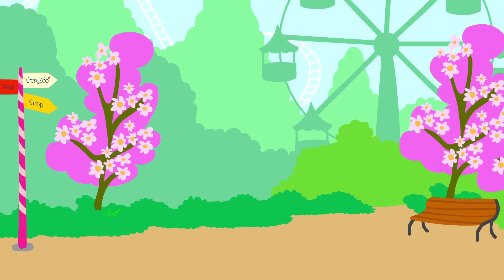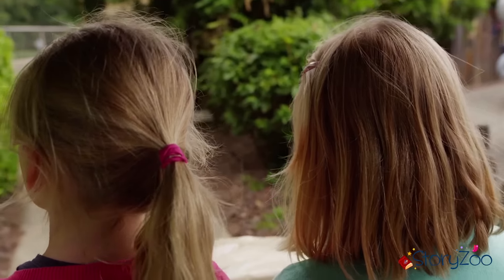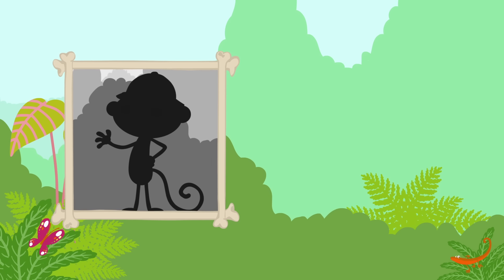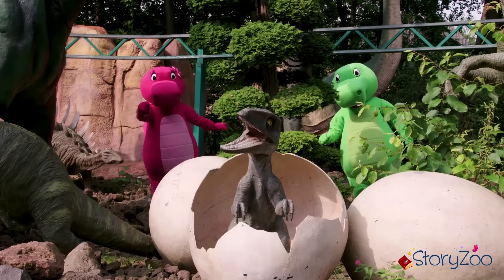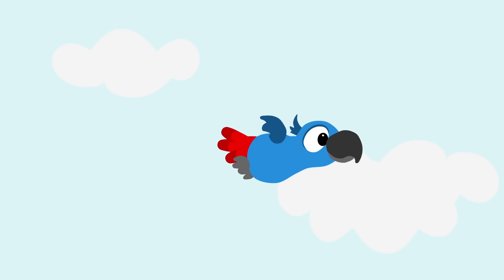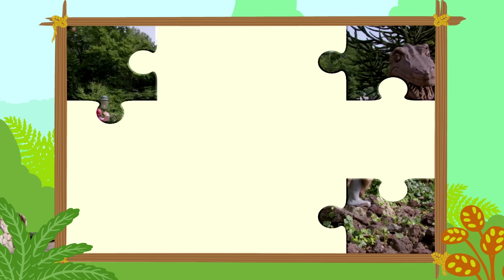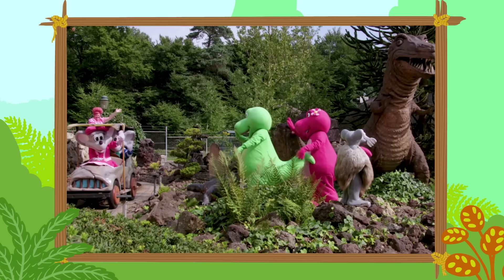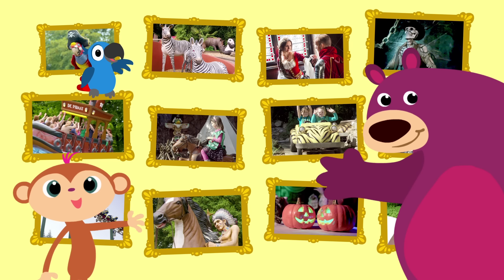Dino's • StoryZoo op avontuur in de Julianatoren • StoryZoo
Ga je mee op avontuur naar kinderpretpark de Julianatoren? Deze keer gaan wij op bezoek bij de Dino's

Dit kanaal is een magische plek waar door de combinatie van animatie, muziek en educatie een leerzaam avontuur voor je kind is gecreëerd.

Dit zijn geanimeerde flashcard videos die je peuter helpen om de eerste woordjes te leren en uit te spreken. Alle StoryZoo video’s zijn gemaakt in meerdere talen dus kijk ook eens naar andere versies als je je kleintje spelenderwijs een andere taal wilt leren. We horen graag van je en je kan altijd contact met ons opnemen met suggesties, ideeën of gewoon om hallo te zeggen.